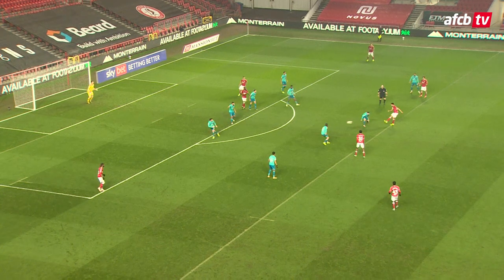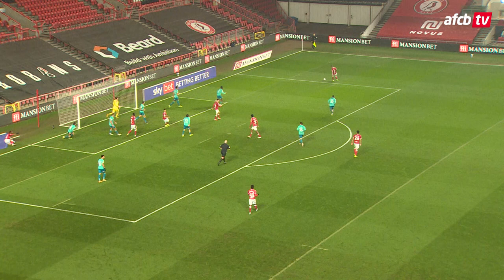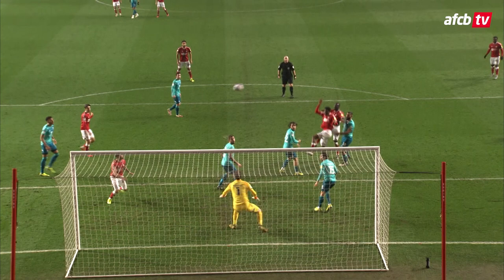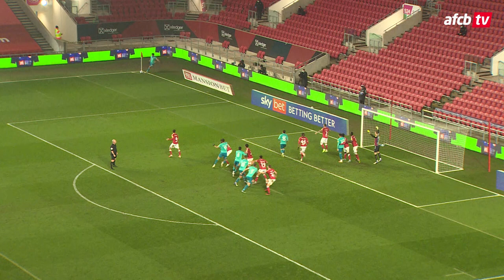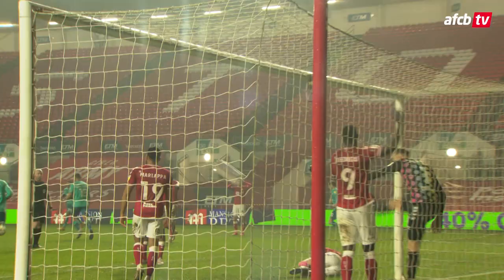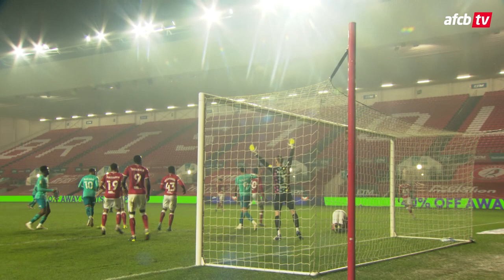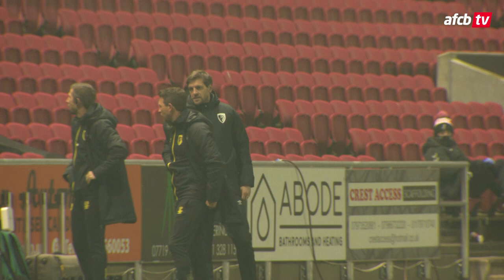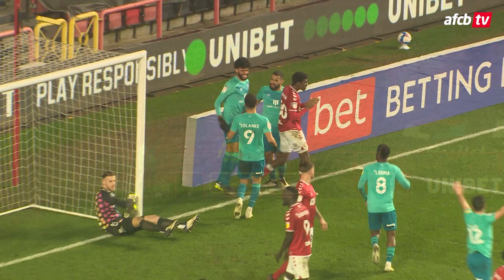Strange goals in HUGE win at Robins! 👊 | Bristol City 1-2 AFC Bournemouth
Junior Stanislas equalised for the Cherries in the first half before Cameron Carter-Vickers notched a late winner as the side did the double over Bristol City.

Don't forget to listen to the Official AFC Bournemouth Podcast, with all the episodes available on all podcast platforms and YouTube ➡️